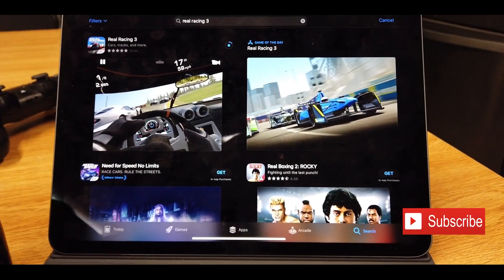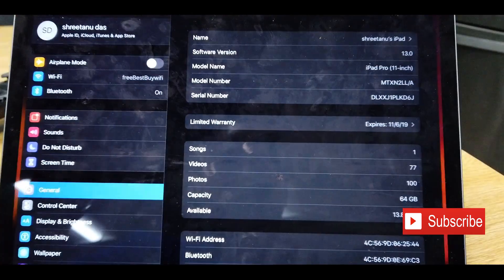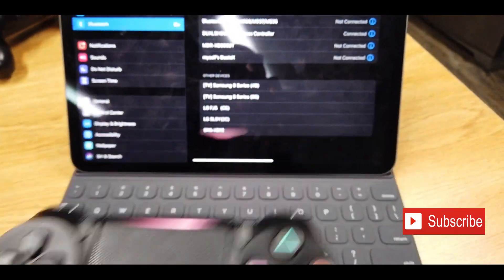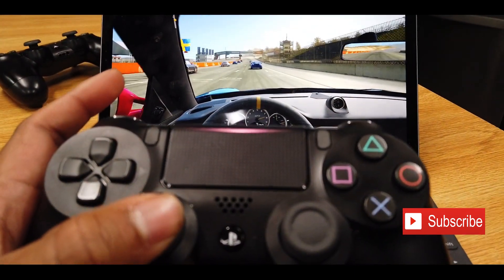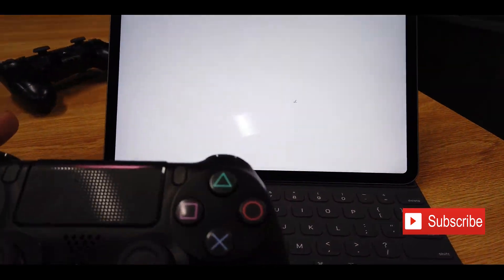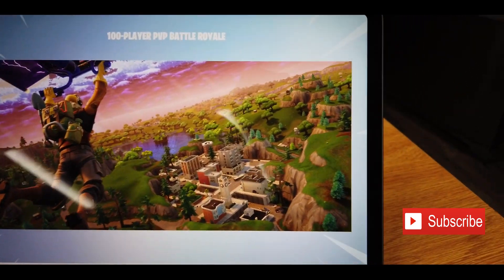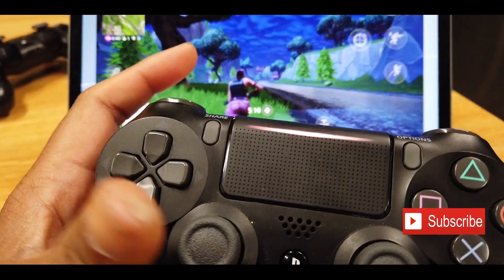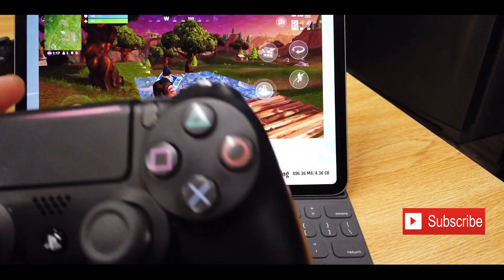how to connect ps4/Xbox controller to iPad/iphone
hi guys this is a dedicated episode  of how to connect ps4 / xbox controller to your ipad.
so the easiest way is to hold on the share and home button together on your ps4 controller and home and share button on the xbox controllerand it enters in pairing mode.
once it enters pairing mode , go to settings and then  bluetooth and search for the controller..
if u like the small presentation ,
share with ur family and friends.